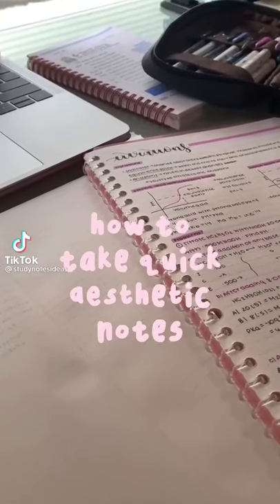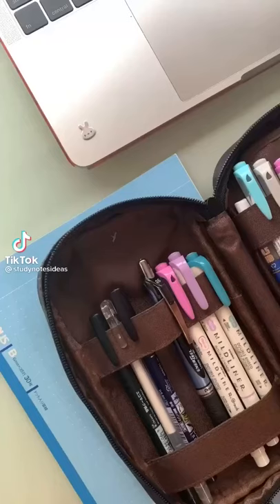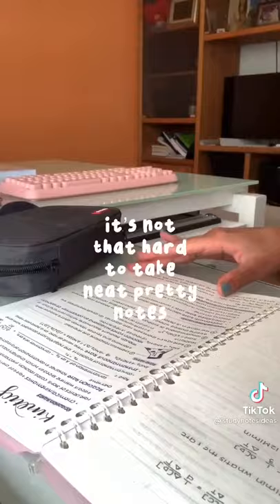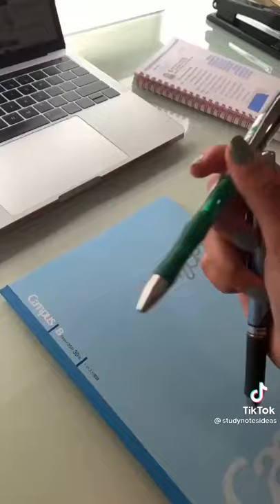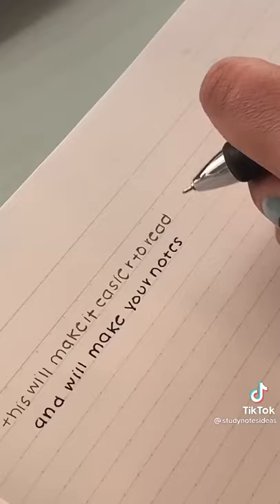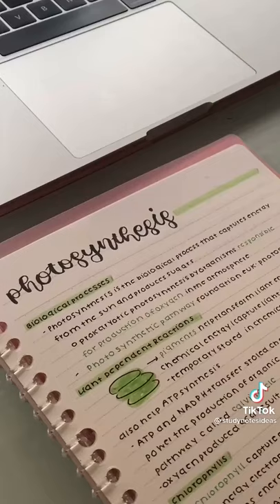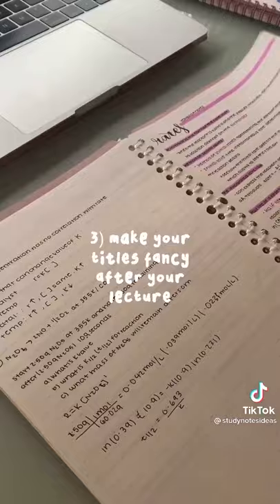how to take quick aesthetic notes ☁️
how to take quick notes